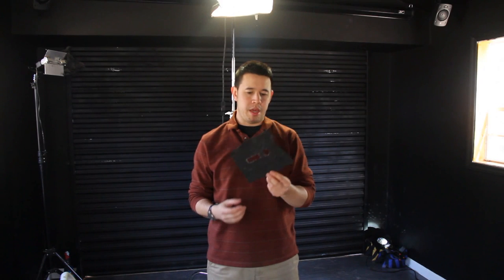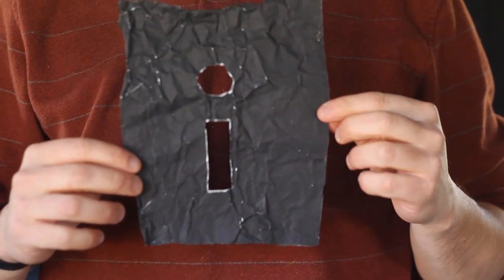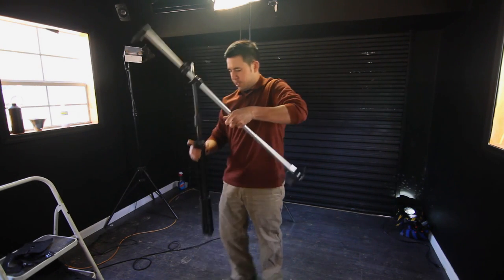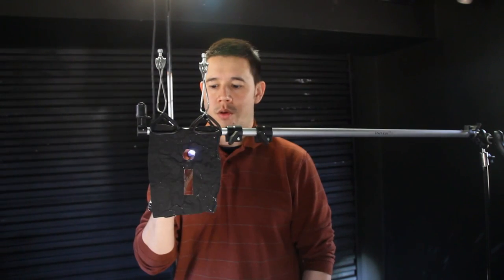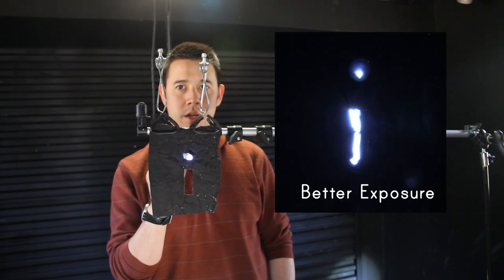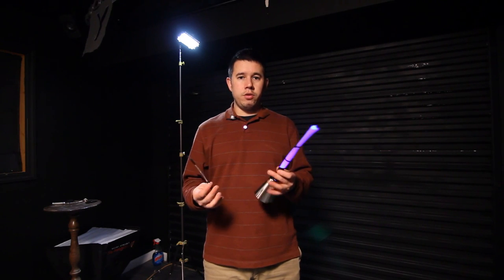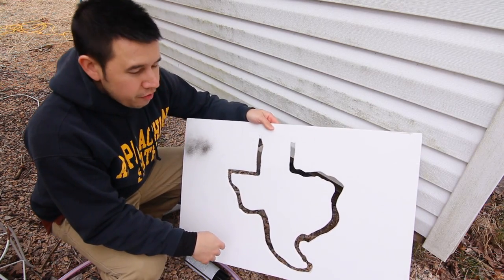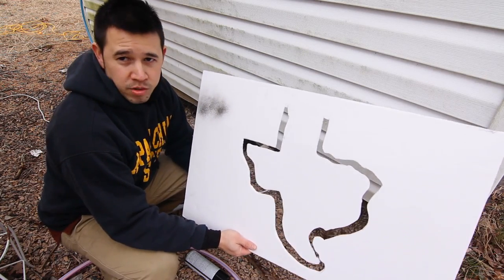Light Painting - Text & Titles | Shanks FX | PBS Digital Studios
Create your own text and titles by using Light Painting techniques with Long Exposure photography.

Next episode will go more in depth on how you turn all those images into actually video clips on your computer.

Part of PBS Digital Studios: